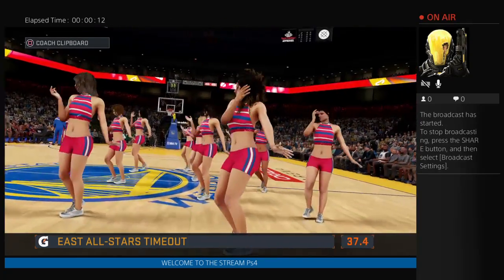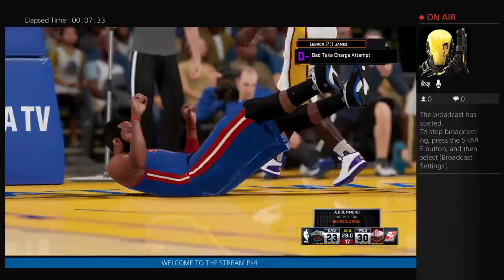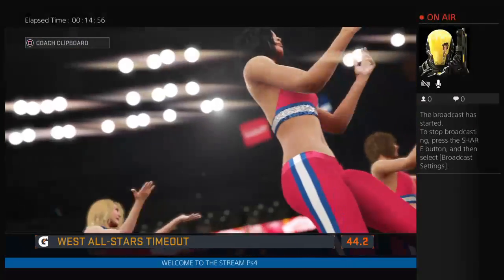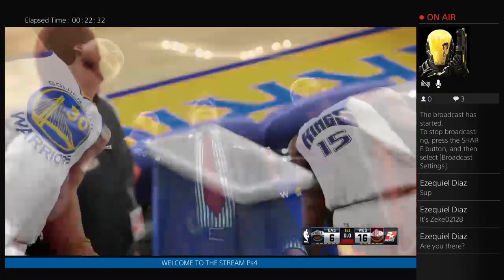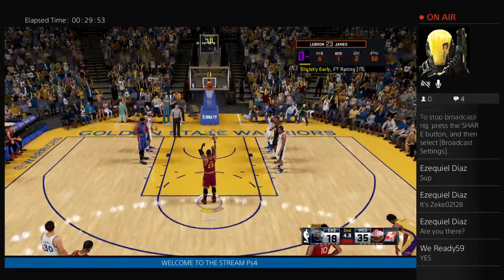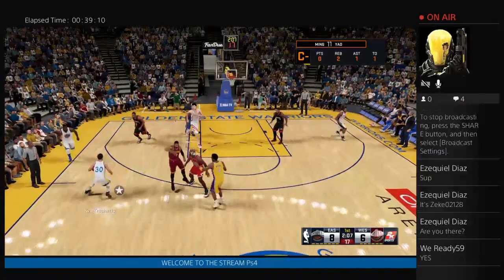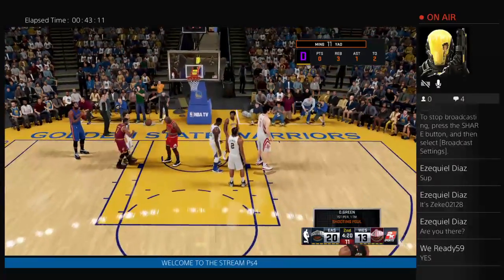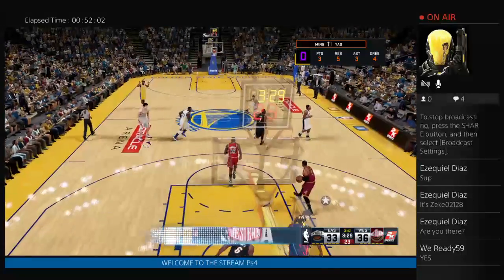WE-READY-59-'s Live PS4 Broadcast